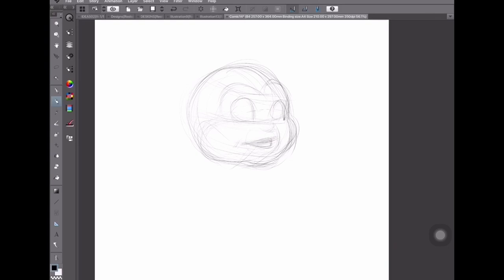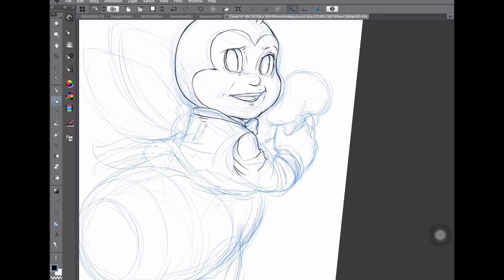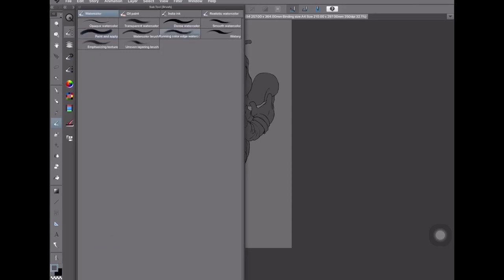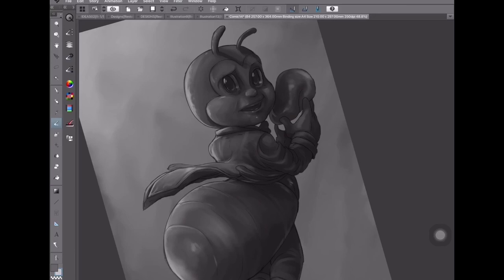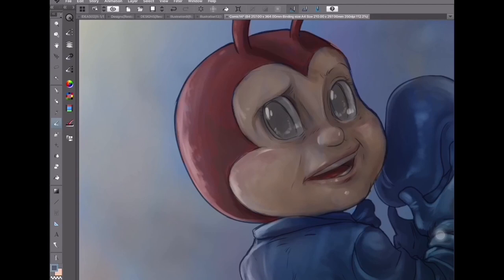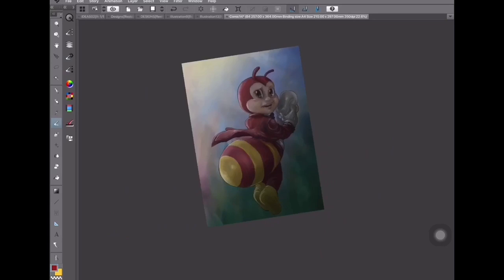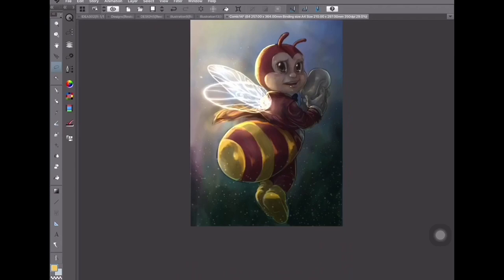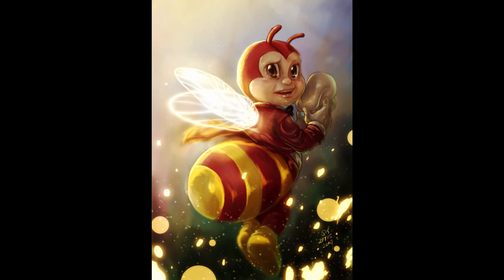LET'S DRAW 003 - Jollibee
Hello guys! Wanted to try some thing here.

Special Thanks to my mom for helping me take the shots again for this episode. =)

Live creatively! - Zitis